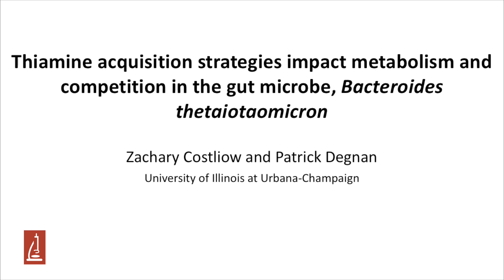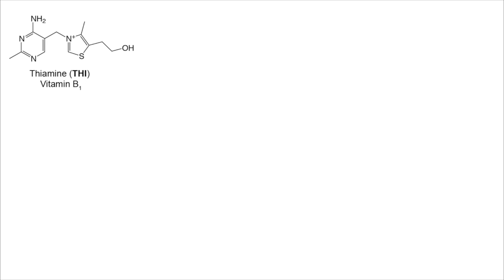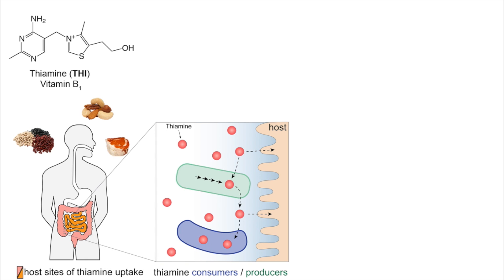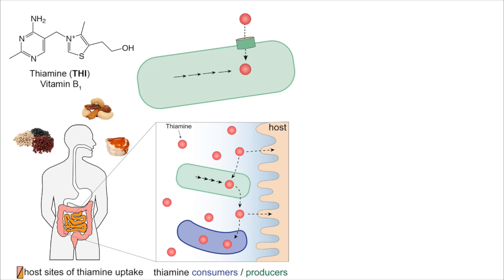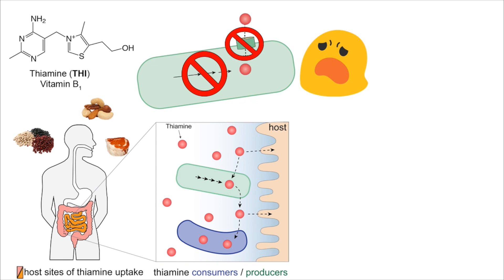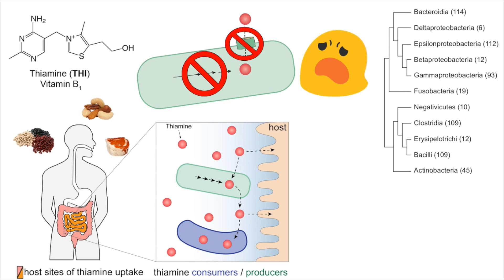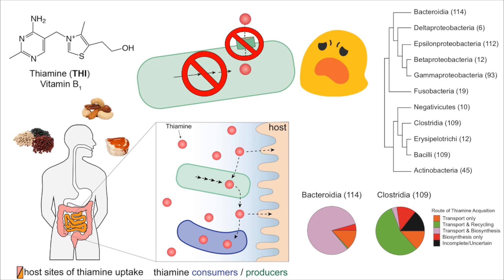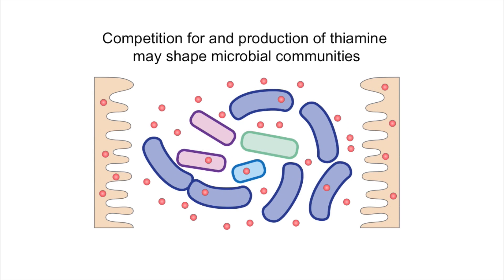Thiamine Acquisition Strategies of B. thetaiotaomicron - mSystems®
Thiamine Acquisition Strategies Impact Metabolism and Competition in the Gut Microbe Bacteroides thetaiotaomicron

Variation in the ability of gut microbes to transport, synthesize, and compete for vitamin B1 (thiamine) is expected to impact the structure and stability of the microbiota, and ultimately this variation may have both direct and indirect effects on human health. Our study identifies the diverse strategies employed by gut Bacteroidetes to acquire thiamine. We demonstrate how the presence or absence of thiamine biosynthesis or transport dramatically affects the abundance of B. thetaiotaomicron in a competitive environment. This study adds further evidence that altering the presence or concentrations of watersoluble vitamins such as thiamine may be an effective method for manipulating gut community composition. In turn, targeted thiamine delivery could be used therapeutically to alter dysbiotic communities linked to disease.

Authors:   Zachary A. Costliow, Patrick H. Degnan

Editor: Jack A. Gilbert, University of Chicago

Published in mSystems® on 26 September 2017

mSystems® publishes preeminent work that stems from applying technologies for high-throughput analyses to achieve insights into the metabolic and regulatory systems at the scale of both the single cell and microbial communities. The scope of mSystems® encompasses all important biological and biochemical findings drawn from analyses of large data sets, as well as new computational approaches for deriving these insights. mSystems® welcomes submissions from researchers who focus on the microbiome, genomics, metagenomics, transcriptomics, metabolomics, proteomics, glycomics, bioinformatics, and computational microbiology. mSystems® provides streamlined decisions, while carrying on ASM's tradition of rigorous peer review.